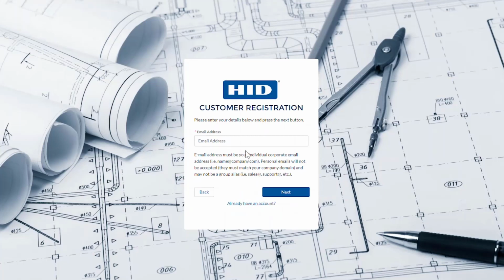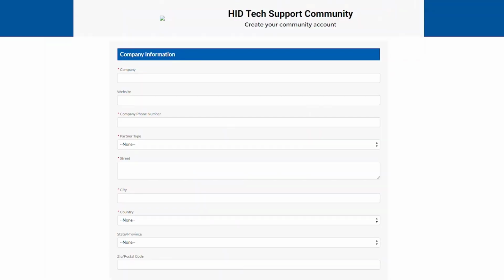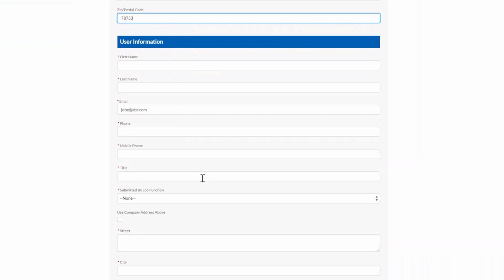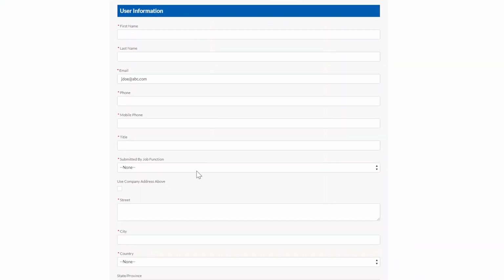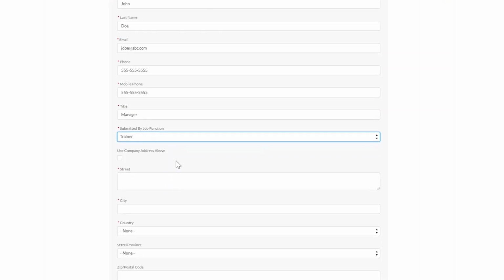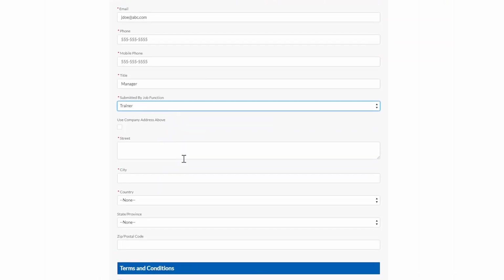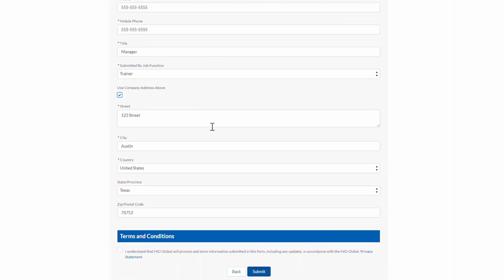Technical Support Community – Customer Registration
Customers, follow this step-by-step demo to learn how to register for a Technical Support Community account.